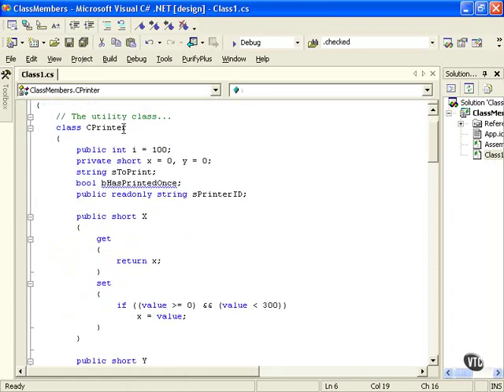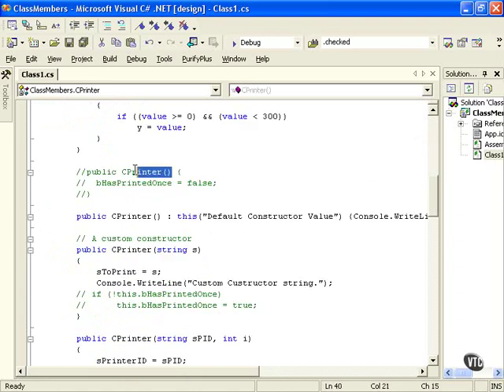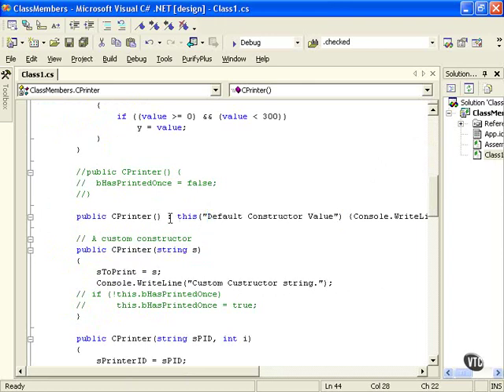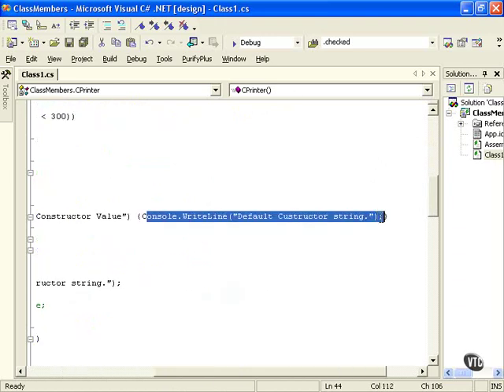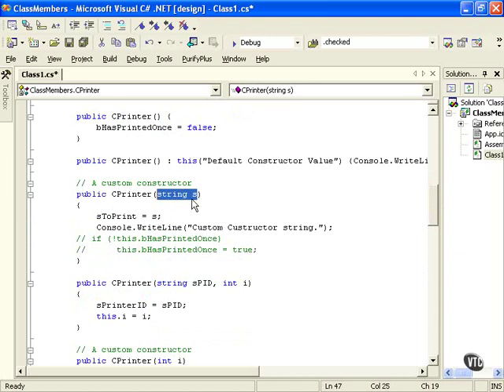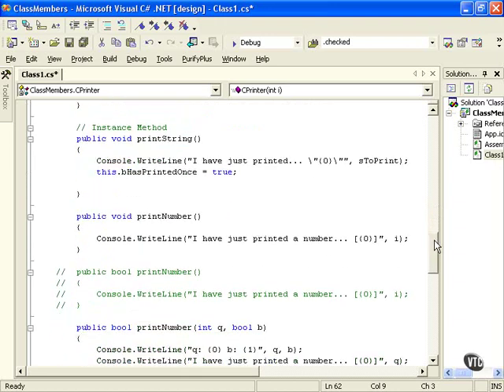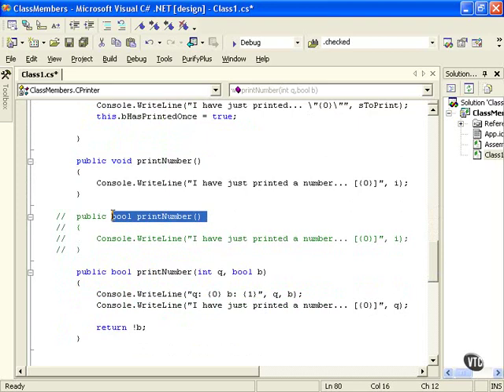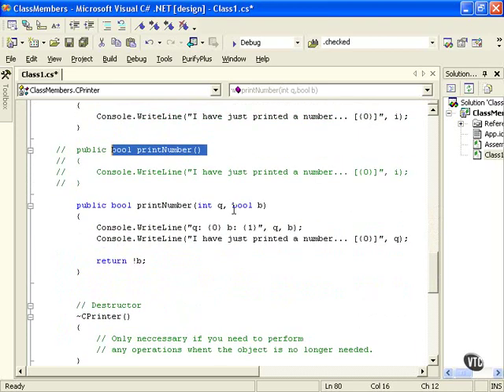net6 Lesson8 Overloading Methods & Constructors